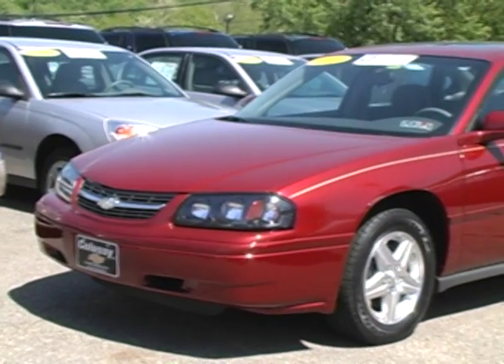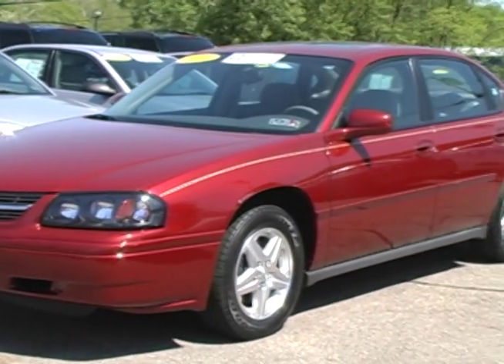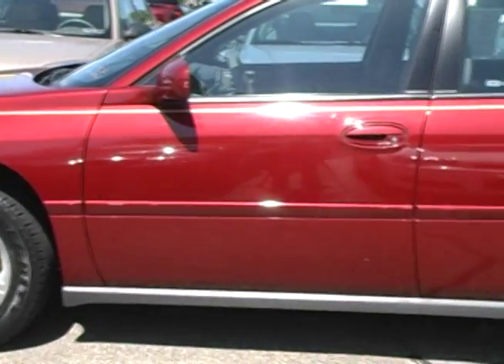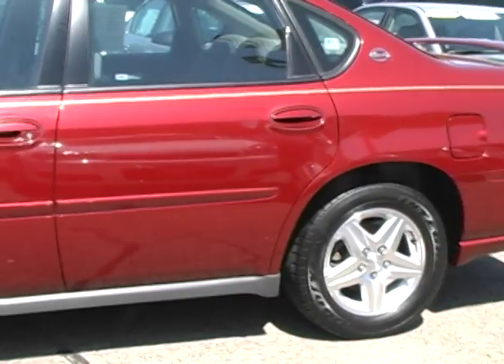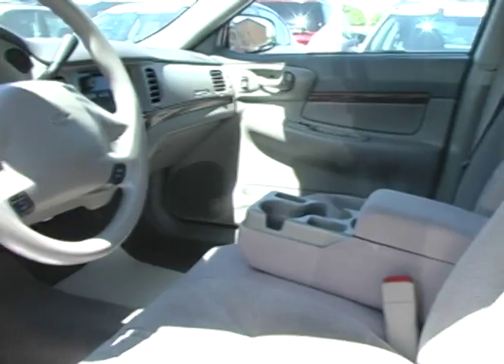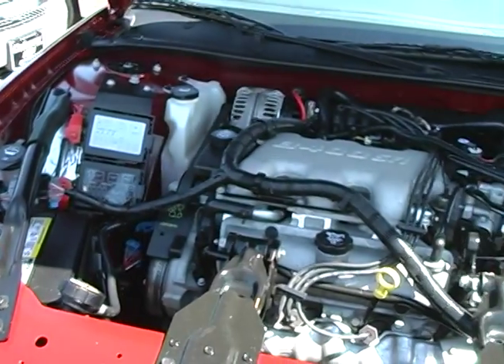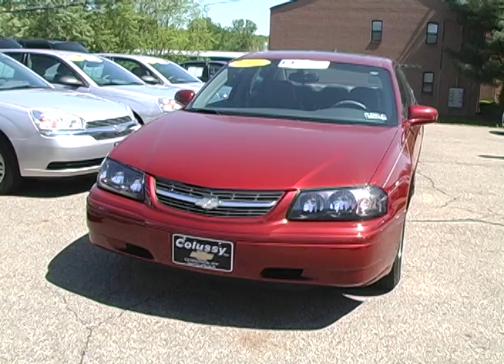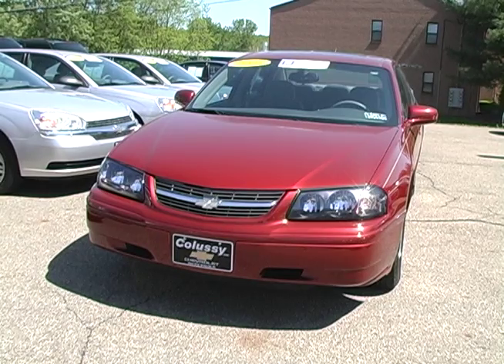2005 red Chevy Impala